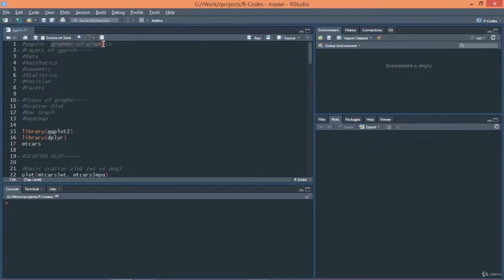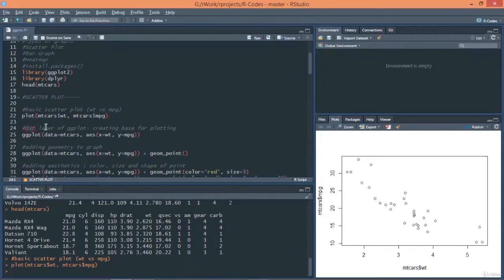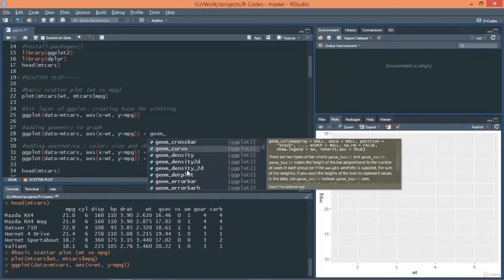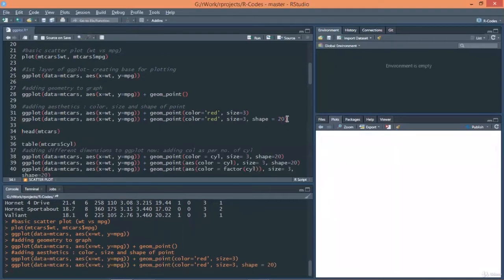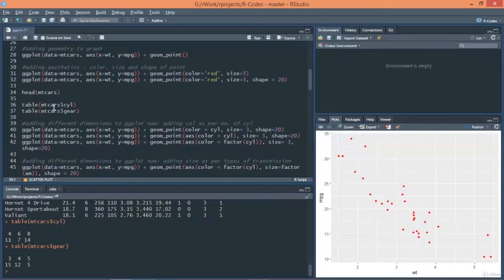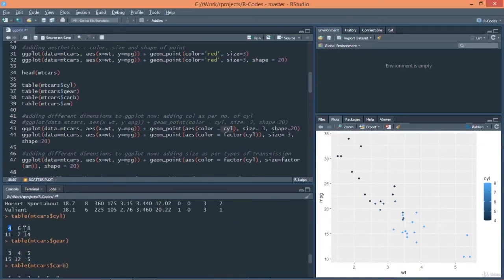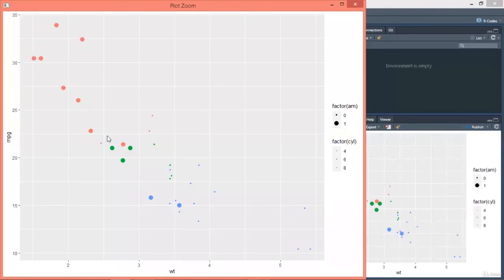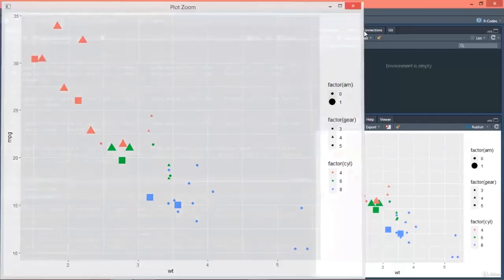133 ggscatter plot Part 1